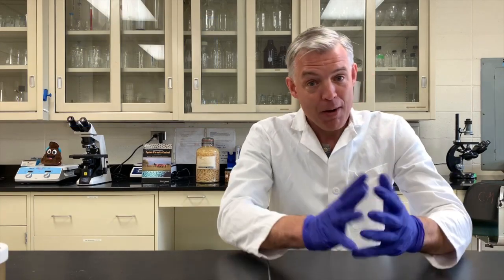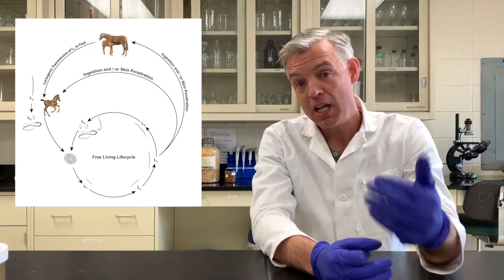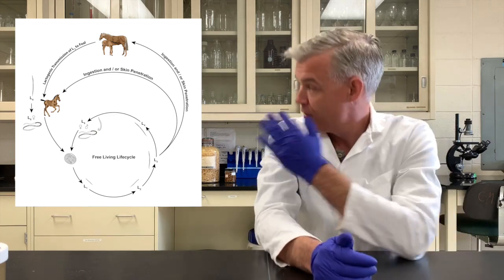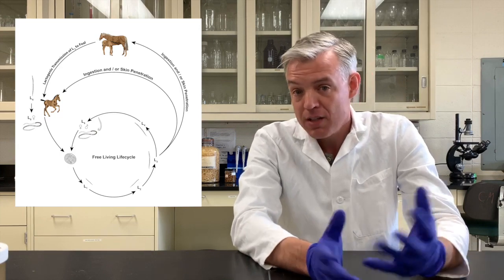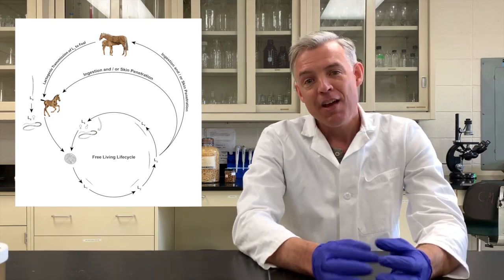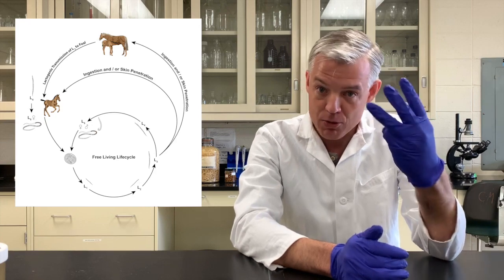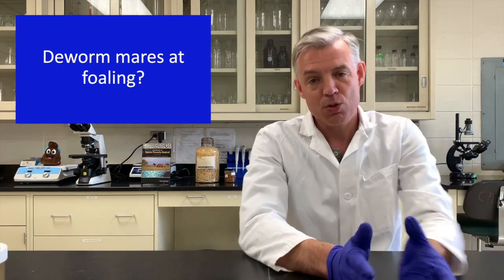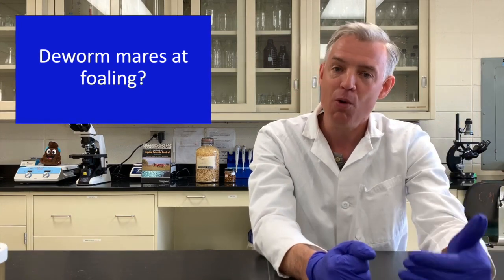The Parasite Journey of the Horse 1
Follow the Journey of Parasite infection in your horse.